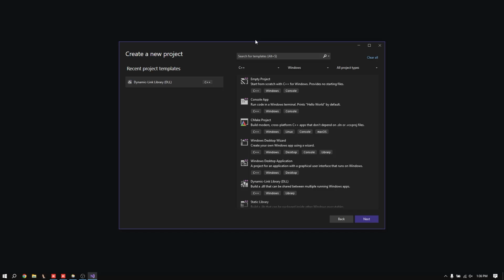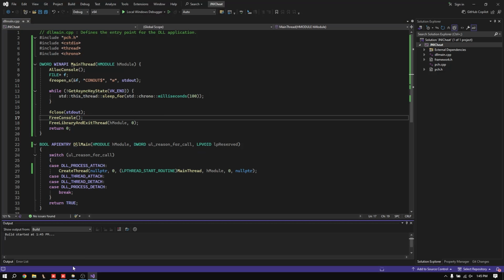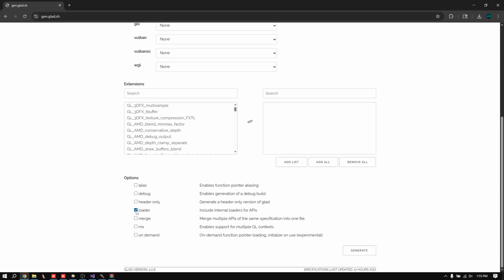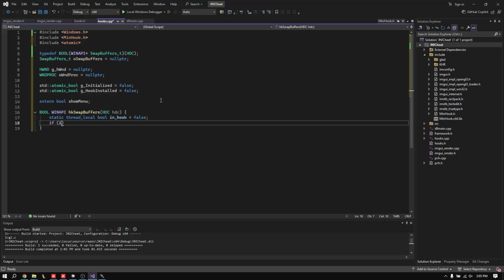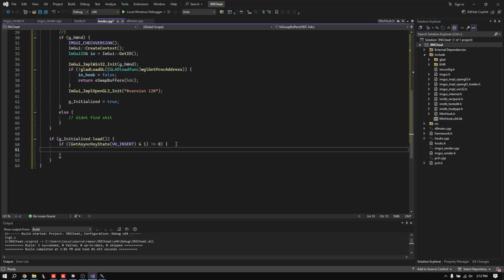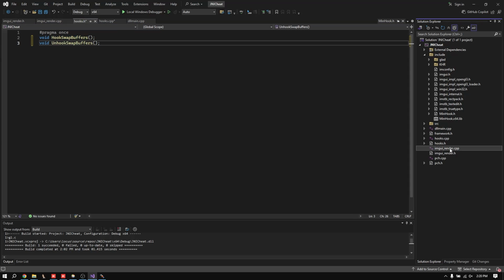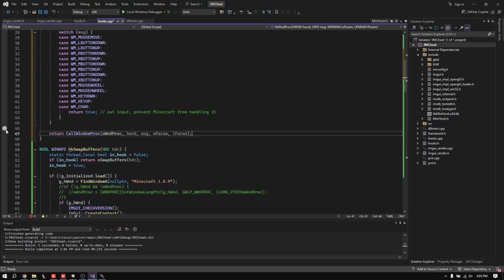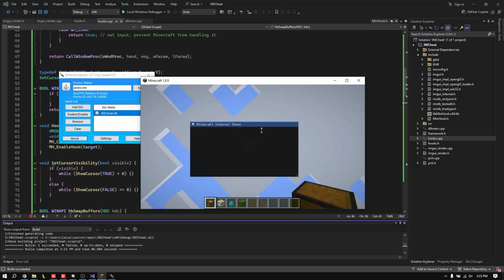how to make a minecraft internal cheat (c++ tutorial)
(part one of a multi-part series)

Extreme Injector (cant post the link, but google it)